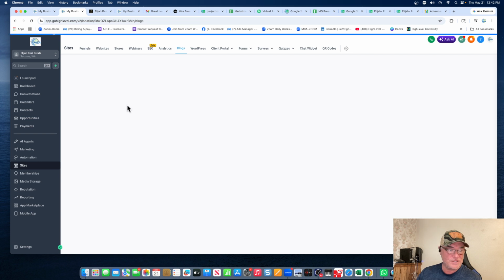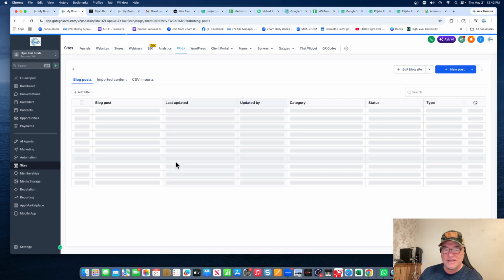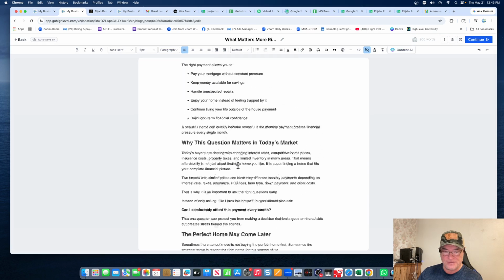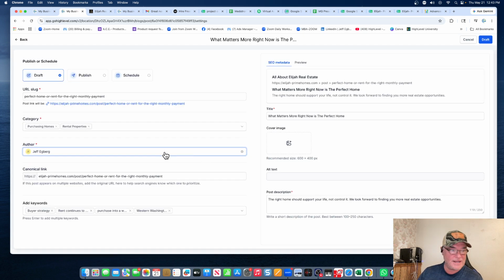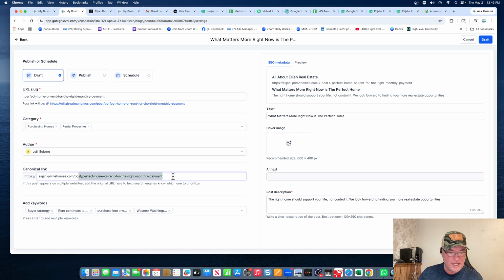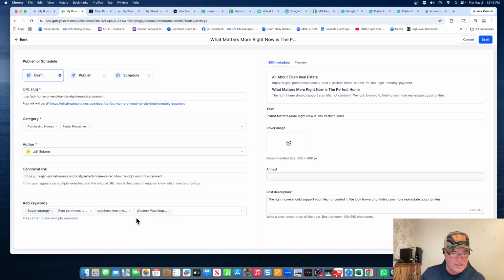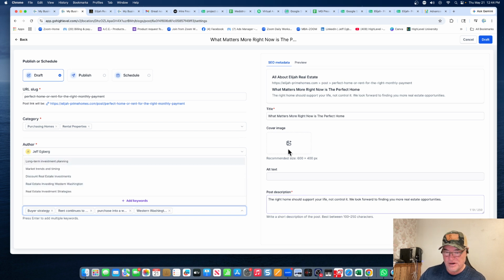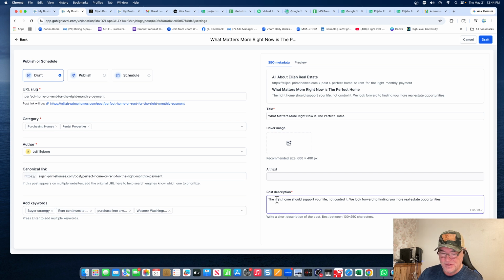Post blogsTraining. Difference between the Blog section and the Post section.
This is a detailed quick 3 minute video on doing blogs for an account. It will show you where to put the post. remember Posts are not the blog. The blog is where all the posts go. You will get directions to the details of the URL and other key words ect.